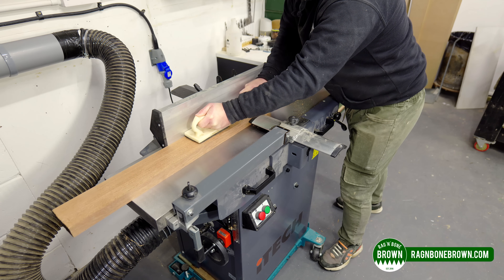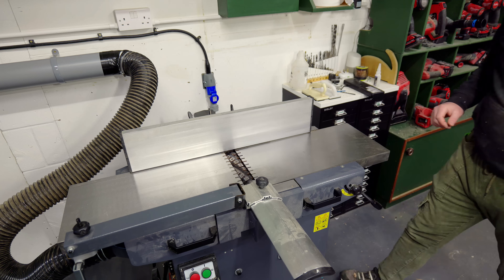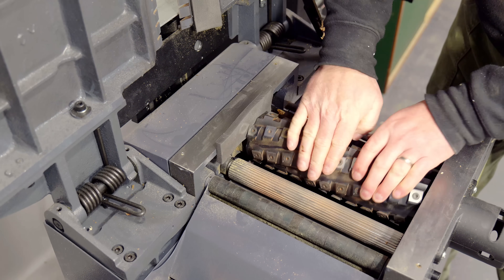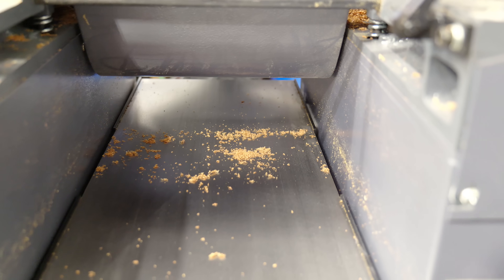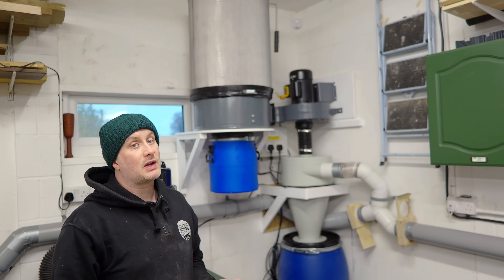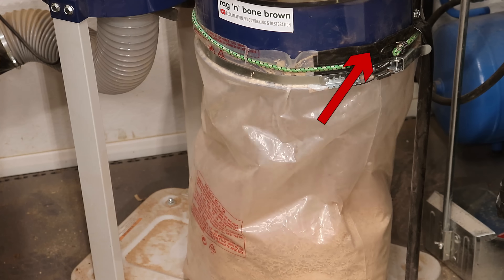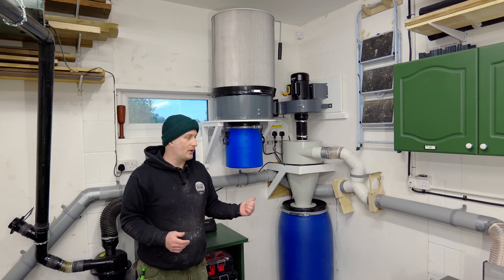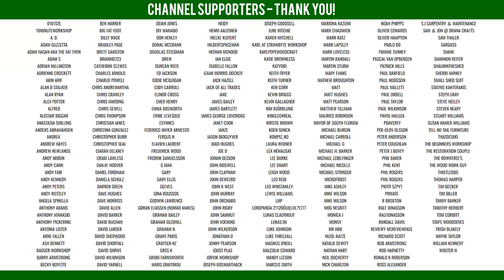Planer EXTRACTION HACK + Extraction Upgrades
I installed a new 2hp HVLP extractor recently but the results for clearing chips at the planer thicknesser were very disappointing!  In this video I run a few experiments to improve things significantly! Also I compare if ducting an extractor to outside really makes a difference to airflow!  And I explain how further changes could affect performance of the system.

10mm Weather Stripping (Amazon UK) (Amazon Worldwide)
Anemometer Airflow Metre (Amazon UK) (Amazon Worldwide)
Air Quality Monitor (Amazon UK) (Amazon Worldwide)